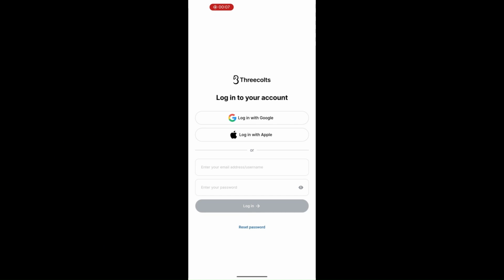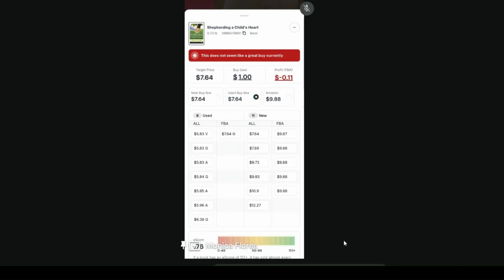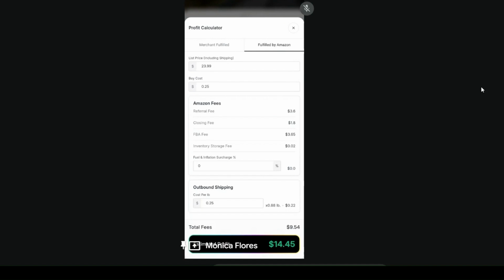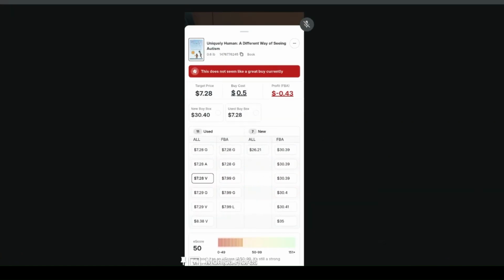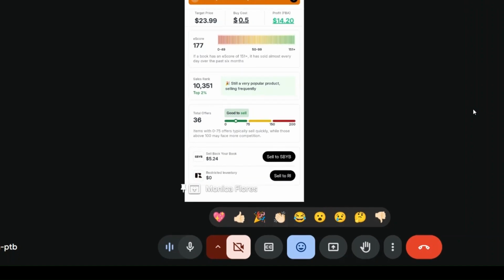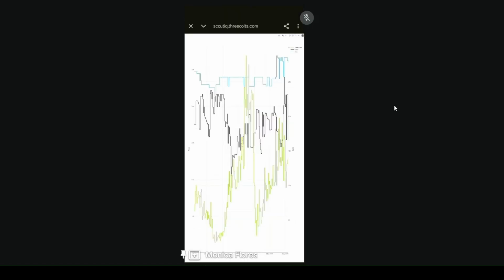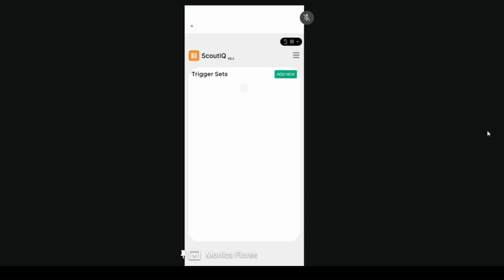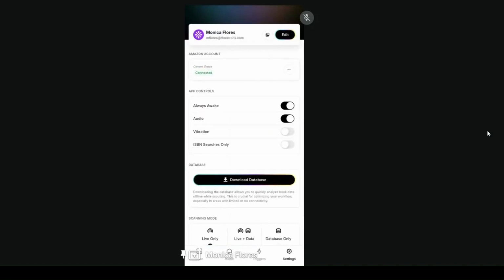ScoutIQ 2 Beta walkthrough | New features, design & tips!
Sellers, curious about the exciting new ScoutIQ 2 Beta? This walkthrough reveals all the sleek improvements to your favorite book sourcing app.

See all the shiny new upgrades: from the redesigned interface to the enhanced visual indicators for eScore and competition, new fallback offer settings, and improved analytics features.

Book flippers, this is your chance to peek at the future before everyone else! Watch now and be the smartest person at your next thrift store adventure.